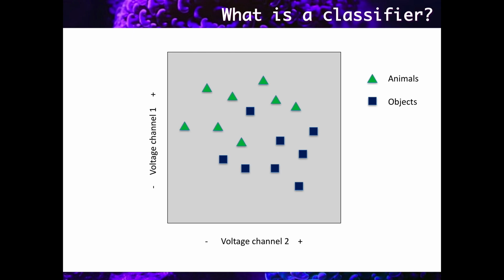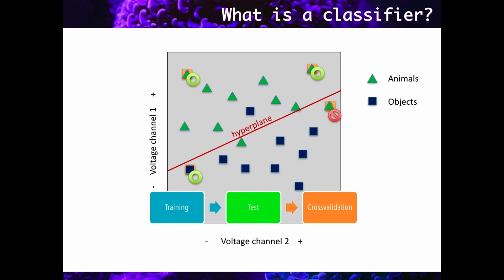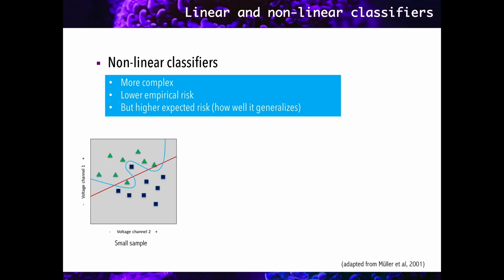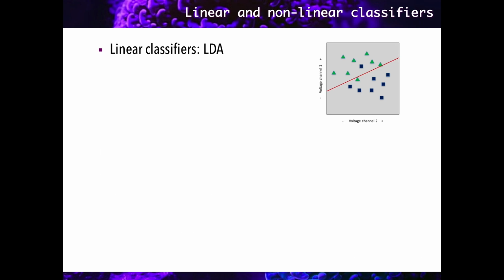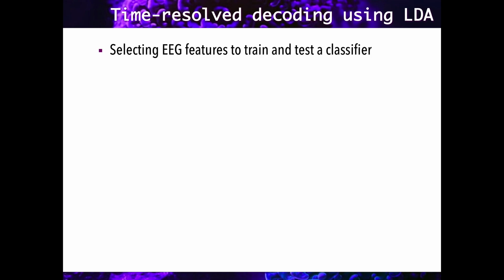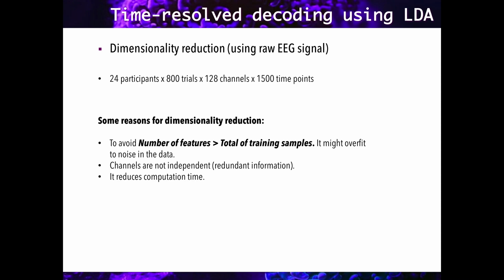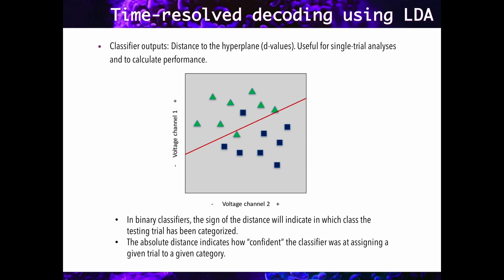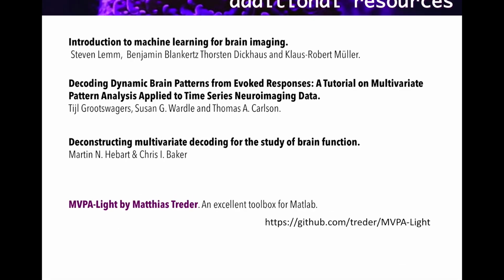1. Introduction to decoding